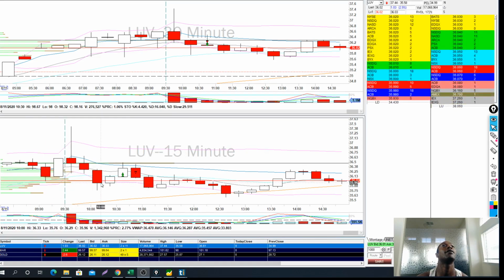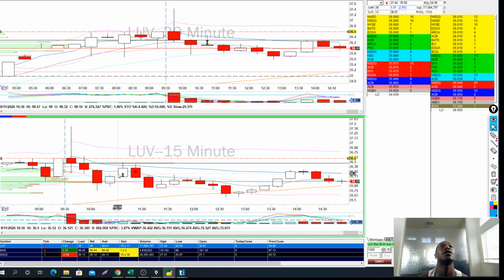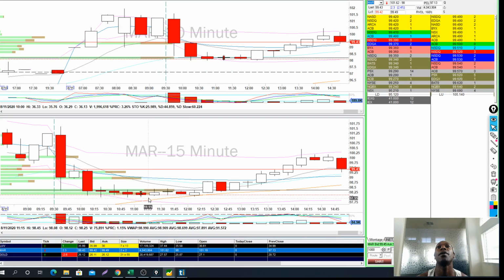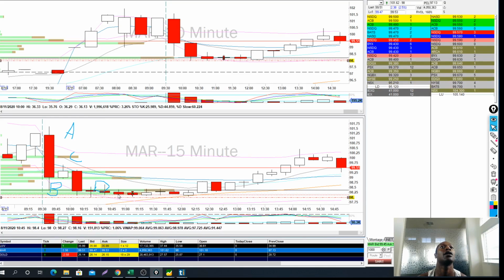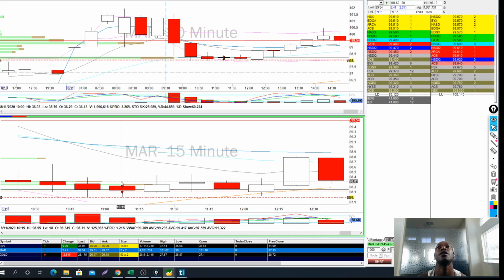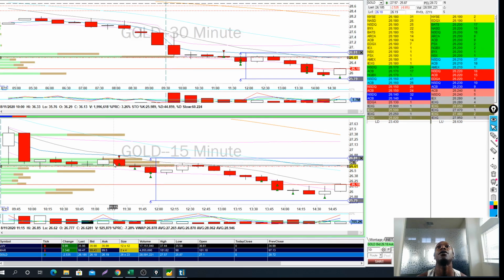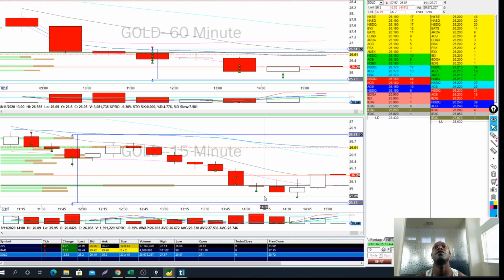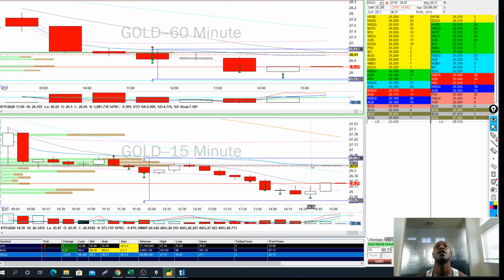Henry´s Day Trading Recap - Aug. 11 2020